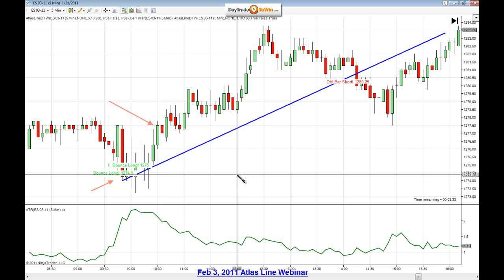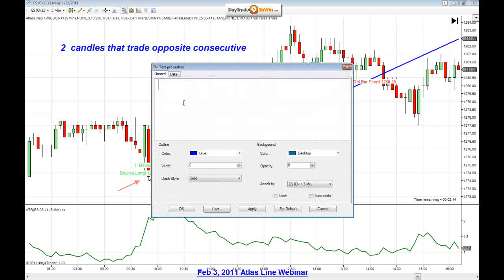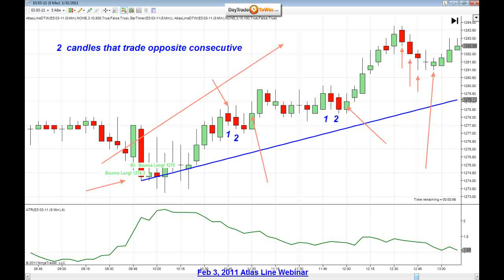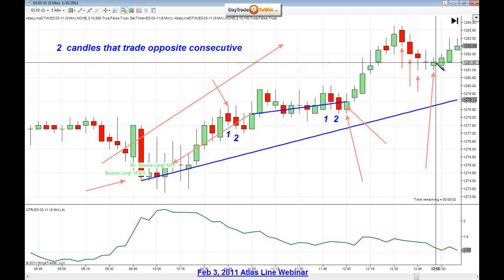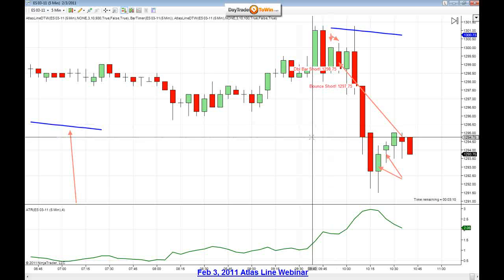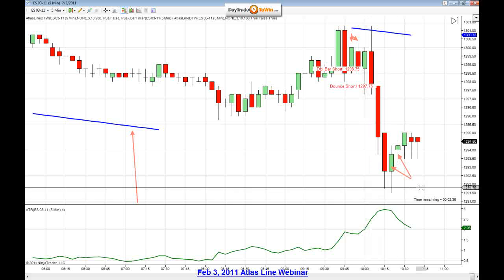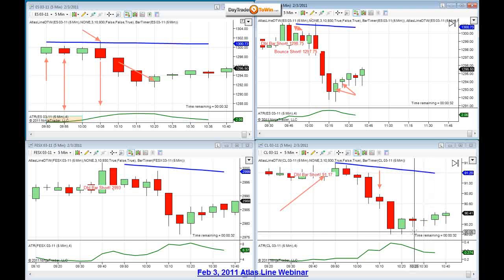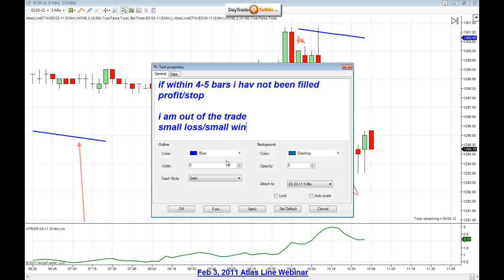Atlas Line Price Action Webinar - Feb 3 2011 - Part 3 of 6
DayTradeToWin.com Atlas Line Price Action Day Trading Webinar

Benefits of using the Atlas Line:

- Compatible with all electronic markets - E-Mini S&P, Euro, British Pound, etc.

- Compatible with NinjaTrader 7, 6.5, eSignal and TradeStation.

- Exact entry signals produced

- Filter trades, scalp and implement your own price action strategies

- Use the ATR (Average True Range) to in combination with the Atlas Line to find out when to exit.

Risk Disclosure